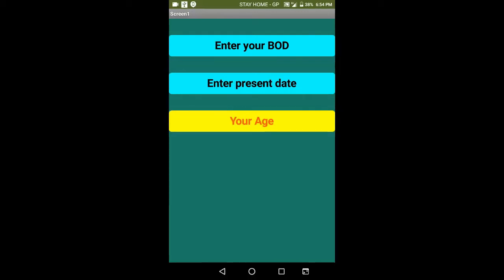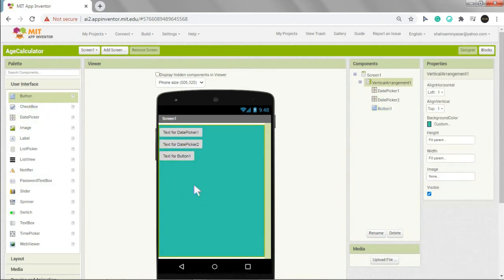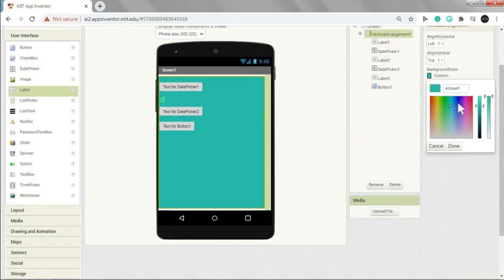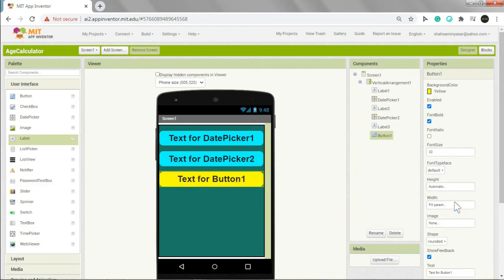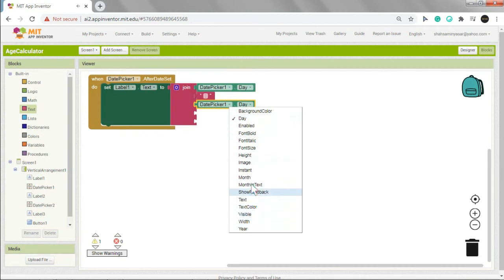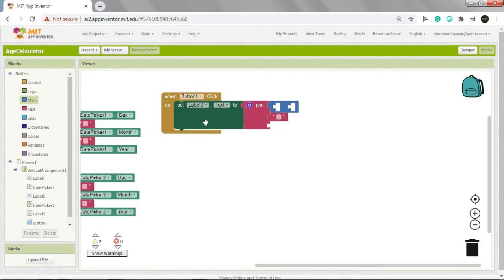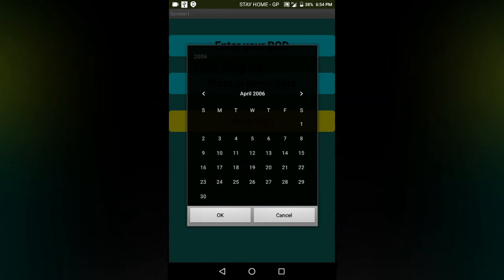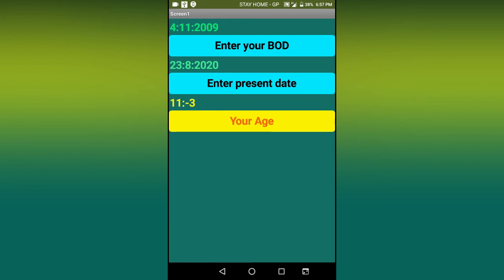how to make an age calculator app in mit app inventor - Age Calculator App in MIT App Inventor